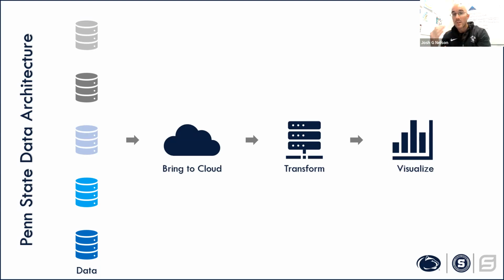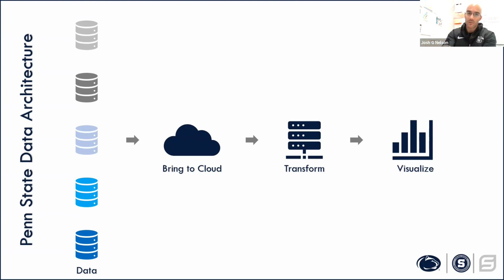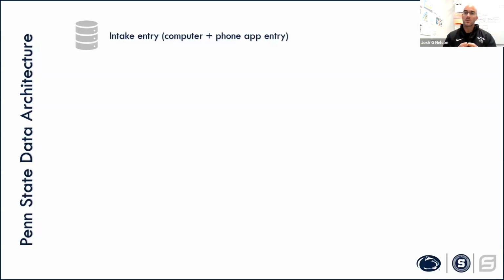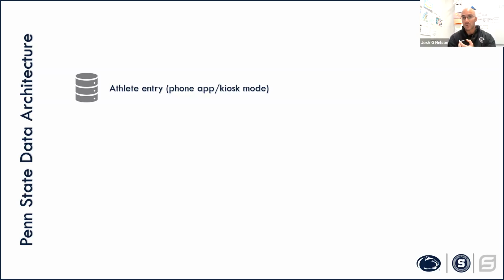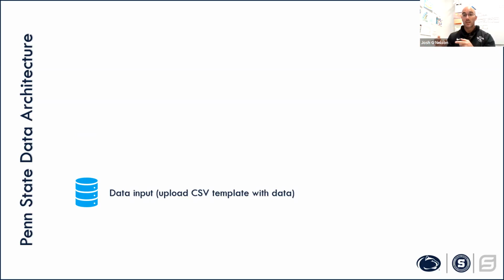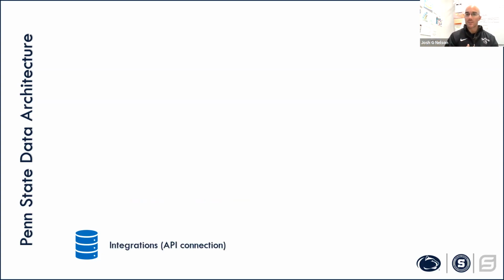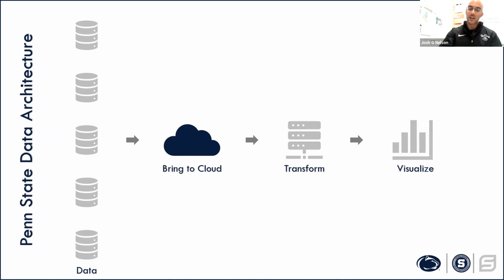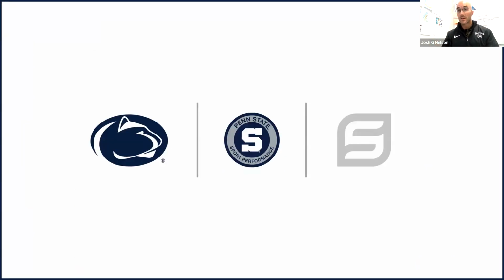Smartabase: Data Architecture